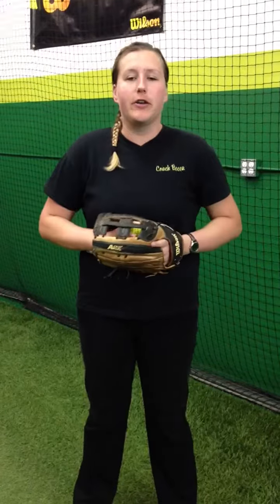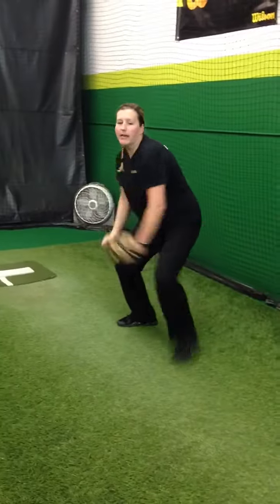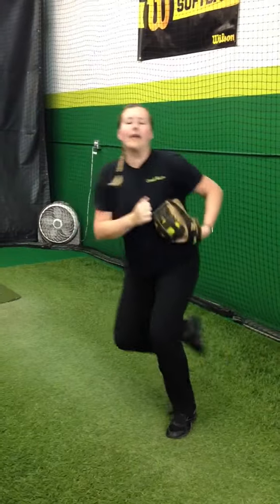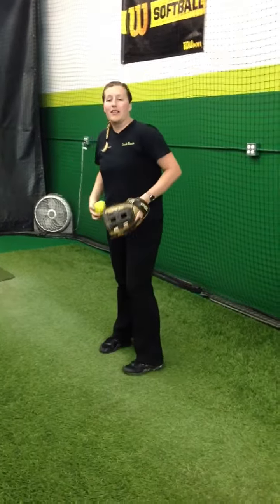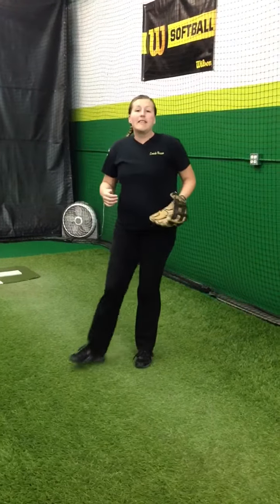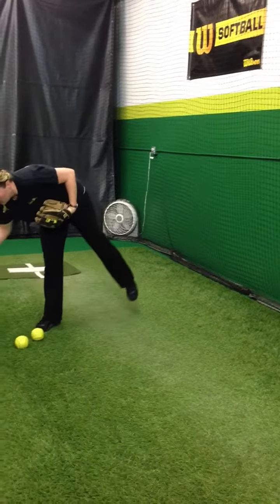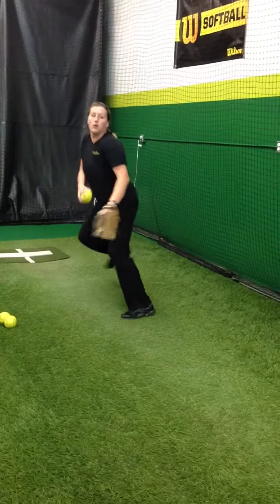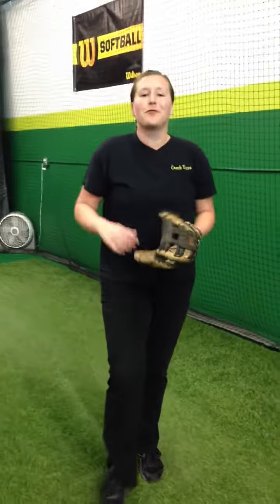Power Line Drill Corner - Pitching Skater Drill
Becca Heteniak demonstrates a leg drive drill that helps with strength, balance and timing!